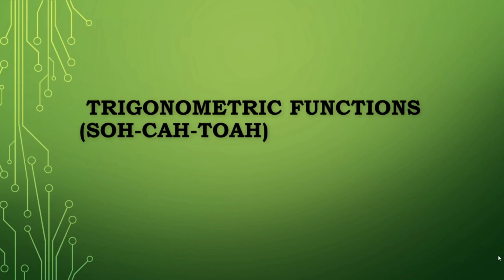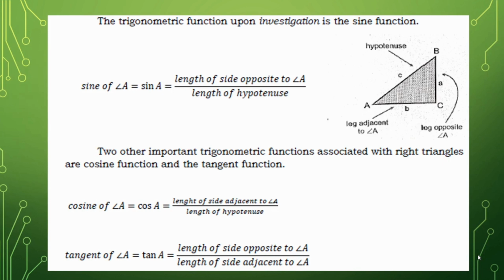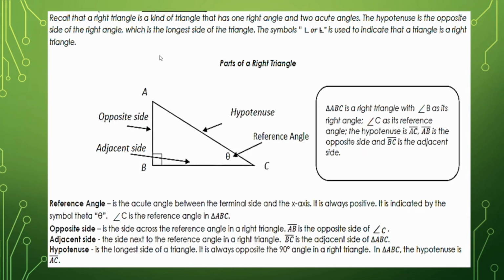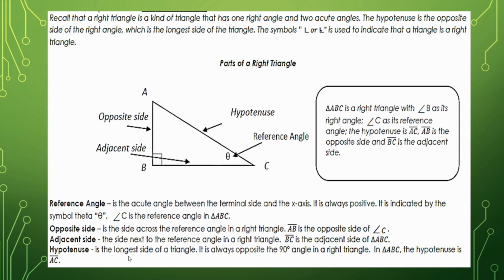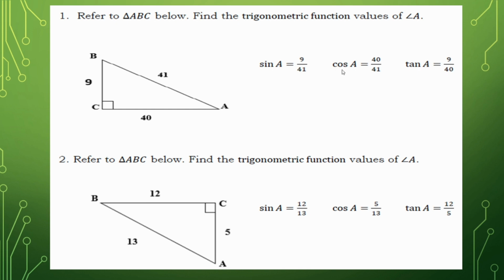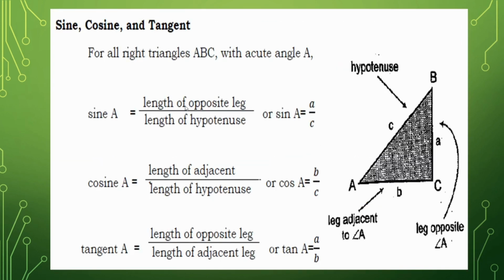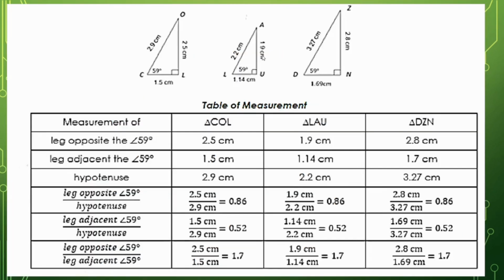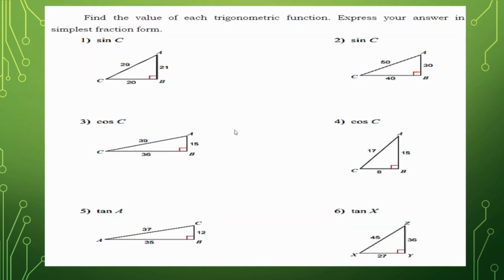TRIGONOMETRIC FUNCTION Q4 math 9